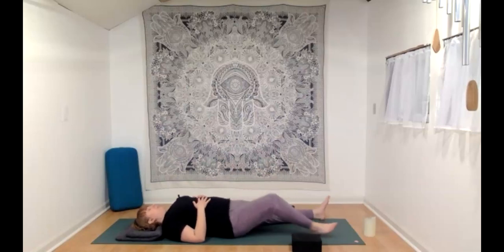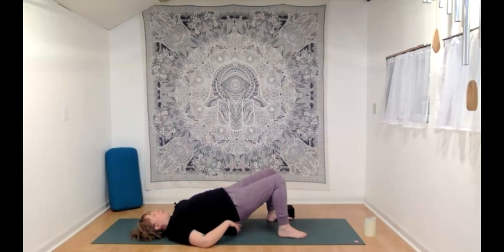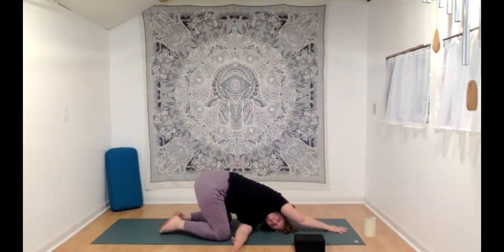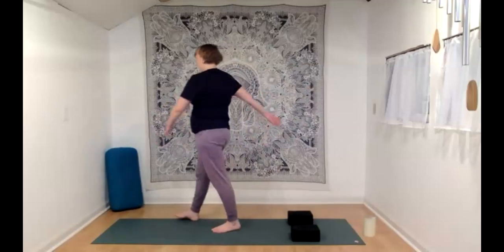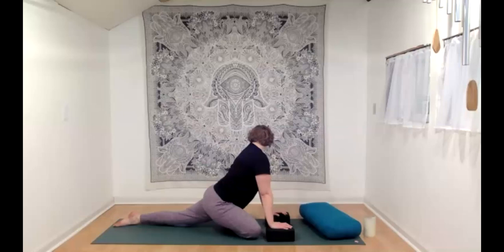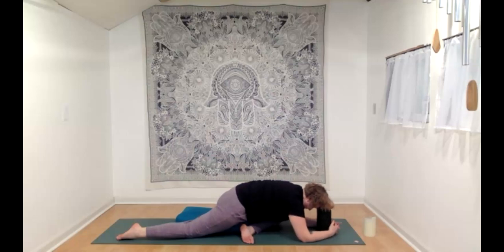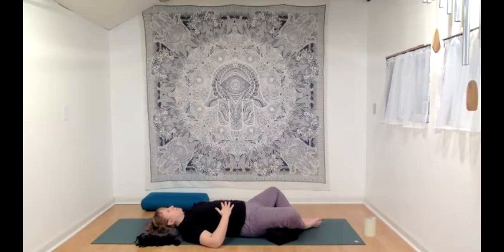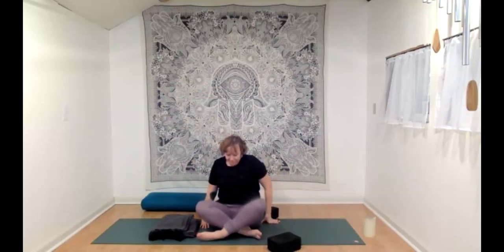Half Pigeon Yoga Flow with no step backs (gentle vinyasa)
We'll start lying down in a comfortable position -- if you have yoga blocks, make sure they're handy throughout today's practice :) We won’t rush. And we won’t waste time! Let's begin ✨

👀 Every Saturday a new class premieres on my channel thanks to the Cultural Wellness Center & the Backyard Community Health Hub 💜

⭐ GUIDED BY:

Mikky Daub (she/her)
E-RYT® 200, RYT® 500, YACEP

I try my best to share yoga from an intersectional, neurodivergent friendly, trauma-informed, health at every size (HAES), playful, non-performative, self-knowing (svadhyaya) and community connection kind of way, I want to support your attitude of curiosity and habit of being present!

⦿ Community Yoga ⦿ Hatha ⦿ Vinyasa ⦿ Restorative ⦿ Kriya ⦿ Yoga Nidra Meditation ⦿ Non-Sleep Deep Rest meditation (NSDR)

By participating, you hereby waive and release Yoga with Mikky / Mikky D Creative LLC / Private Yoga Minneapolis from any claim, demand, cause of action of any kind resulting from or related to your participation. You understand and acknowledge that you alone are solely and fully responsible for any and all risks, injuries or damages, known or unknown, which might occur as a result of your participation. Please practice yoga mindfully and at your own risk at all times.